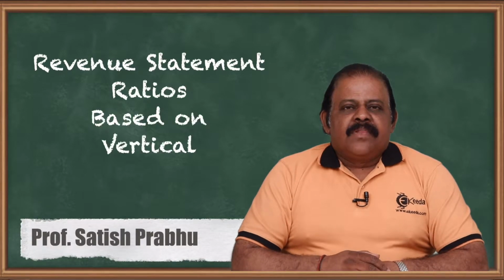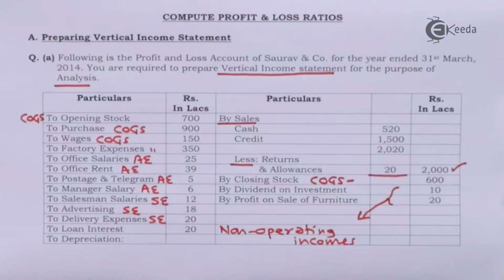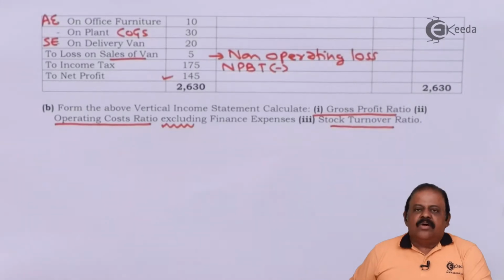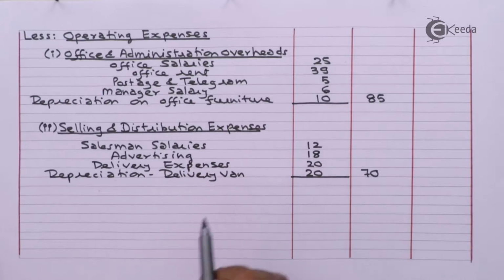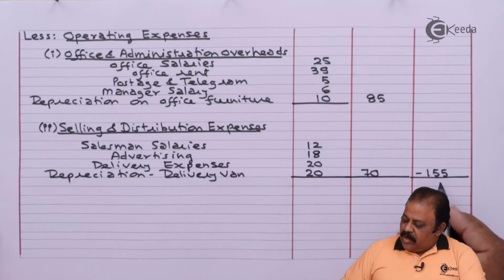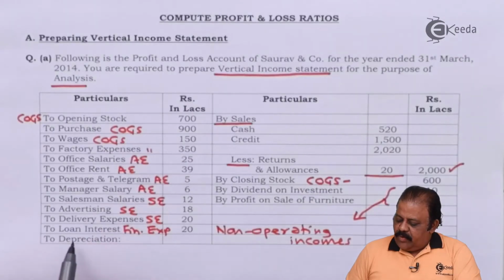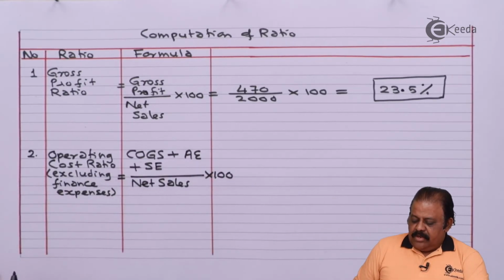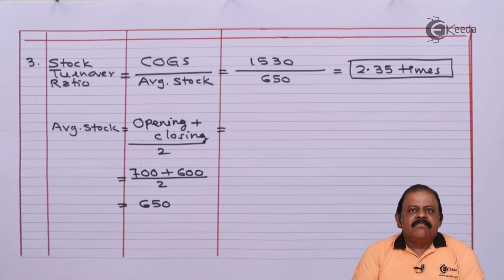Revenue Statement Ratios Based on Vertical Arrangement - Ratio Analysis - Management Accounting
Revenue Statement Ratios Based on Vertical Arrangement Video Lecture From Ratio Analysis Chapter of Management Accounting Subject For SY.B.COM Students.

Ratio Analysis
Ekeeda Commerce

Happy Learning : )